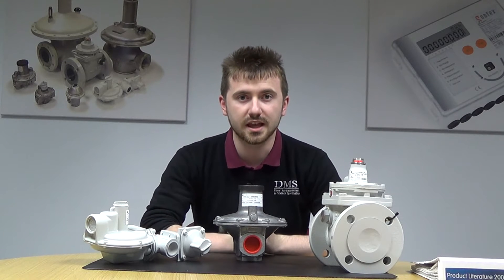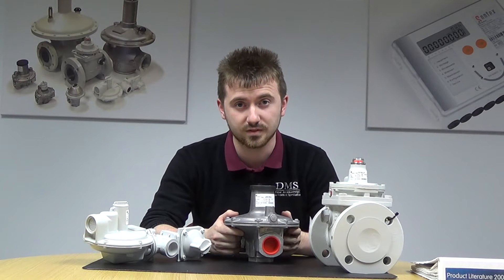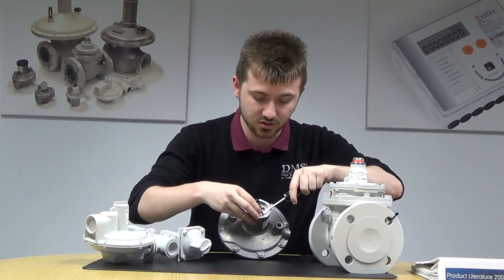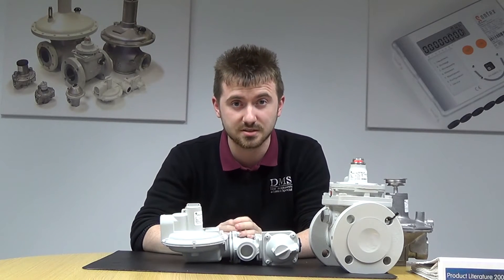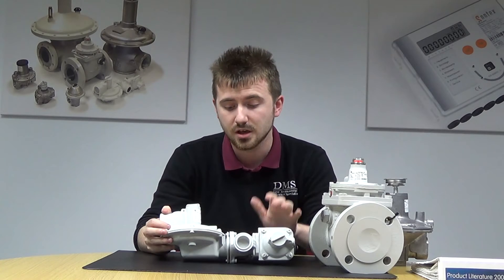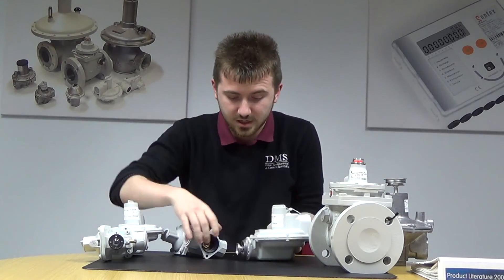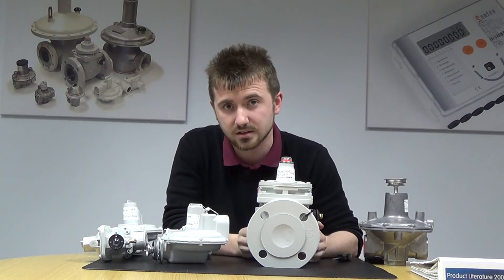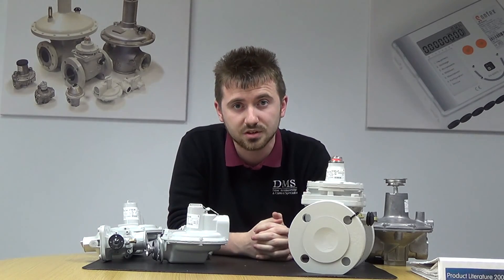Gas Regulators From DMS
The Elster Jeavons APPLIANCE Regulators are compact and economical. They are suitable a wide range of domestic appliance and pilot applications with inlet pressures up to 100mbar (40"wg). They comply with the Essential Requirements of the European Gas Appliance Directive (90/396/EEC). All units are designed for natural, liquefied petroleum and manufactured gases and can be installed in vertical or horizontal pipelines. They are available in a number of sizes up to ½".
The outlet pressure can be easily and accurately adjusted by turning the spring adjustment unit located under the top cap. On the 60DJ and 80DJ the cover and top cap are drilled so that a sealing wire can be easily fitted if required.

For any further information please do not hesitate to get in touch!